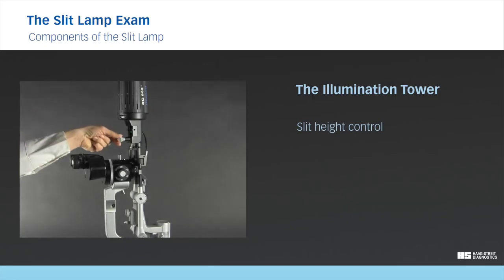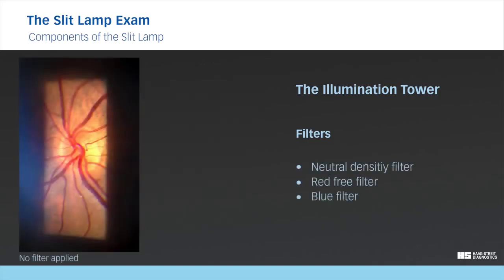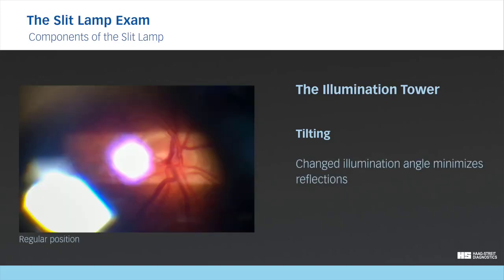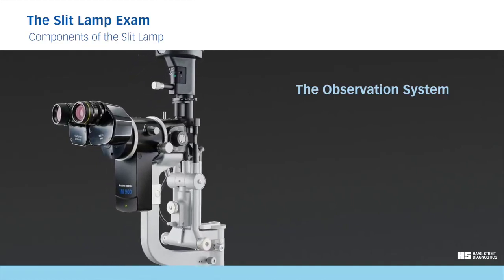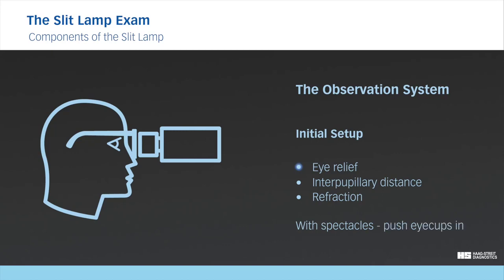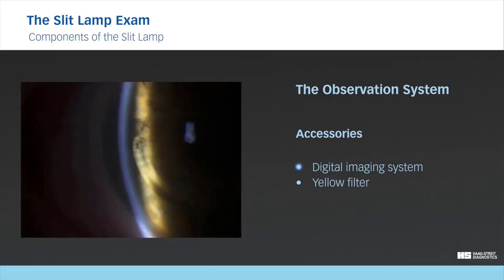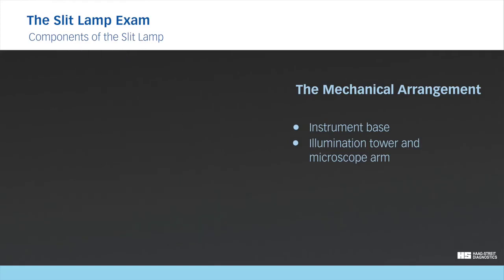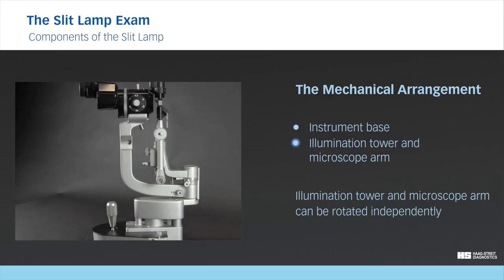The Slit Lamp Exam – Episode 1, Components of the Slit Lamp